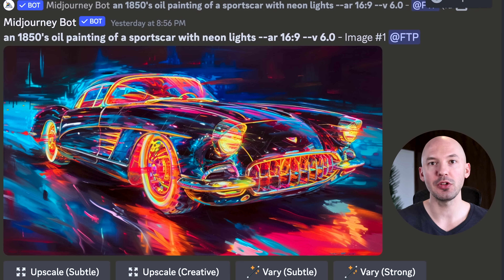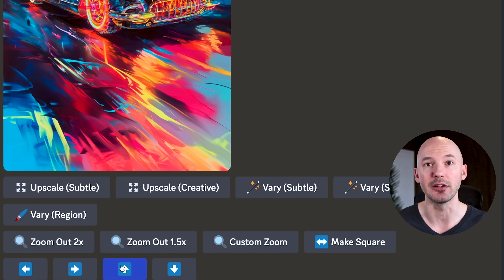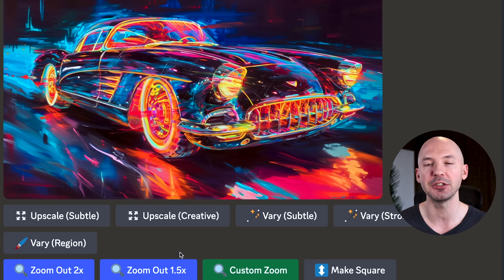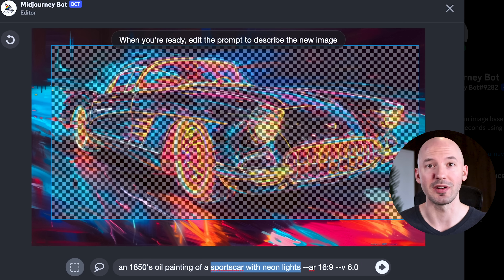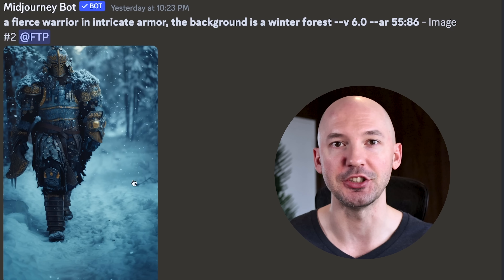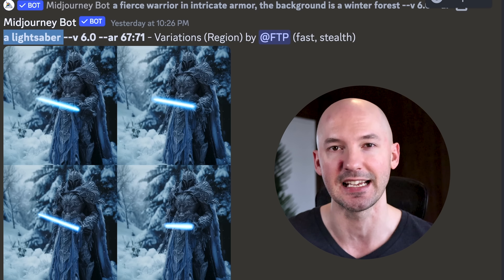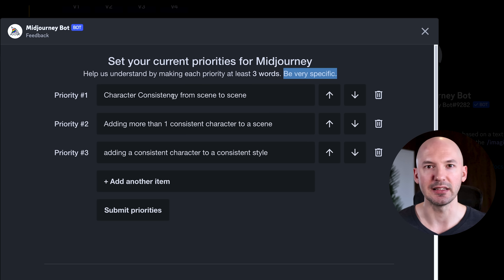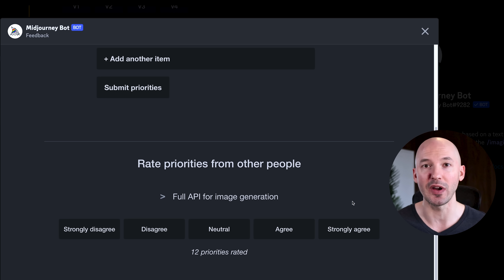NEW Midjourney Update with (old) Features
Midjourney Version 6 Update! We now have access to Zooming out, Panning, In-Painting, AND a new community feedback feature. Let me know what you think!

Timestamps:
0:00 Intro
0:27 New Pan Feature
2:11 Zoom Out
2:59 In-Painting
4:01 Solving Common Problems
5:29 New Algorithm?
6:10 Feedback System